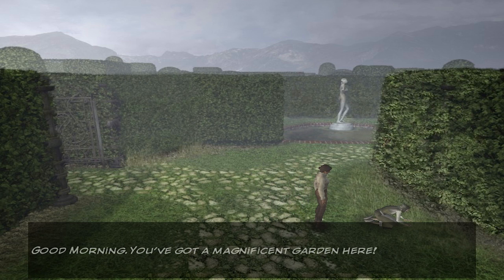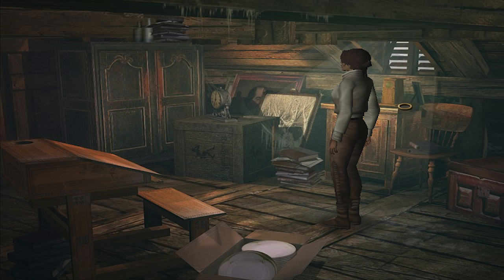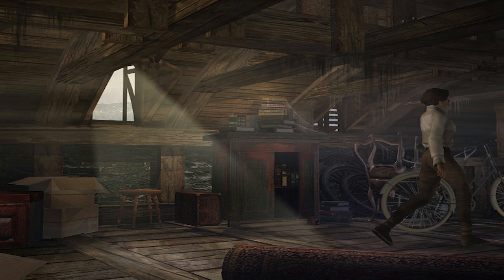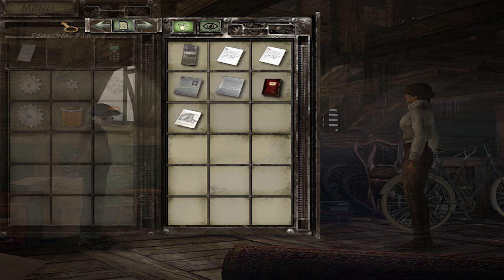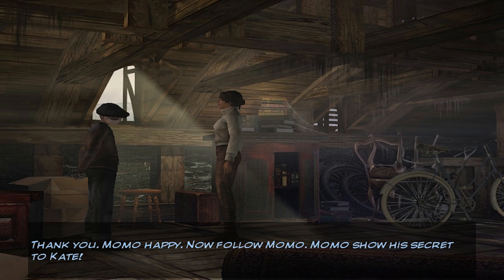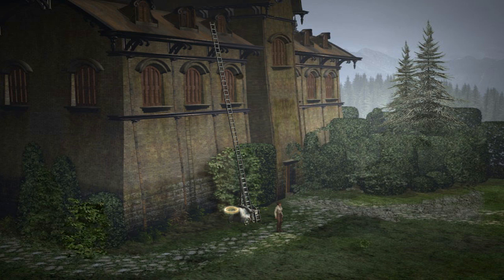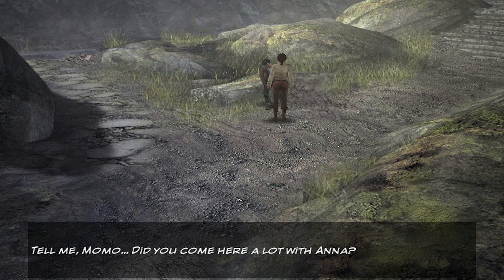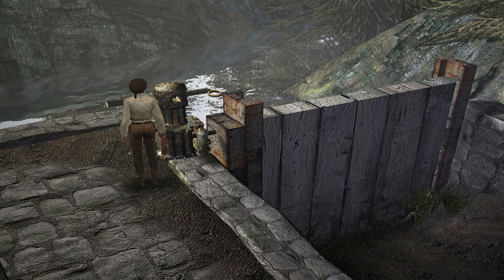Mr. Odd - Let's Play Syberia - Part 4 - Anna's Attic and Momo's Help [Walkthrough]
Let's play Syberia [Blind]. This series will be a full walkthrough, playthrough, and I will try to be very thorough in exploring all aspects of the game.  I'm releasing all episodes of this game on day 1 as I couldn't stop playing it!

Syberia is a 2002 computer adventure game conceived by Benoît Sokal, developed by Microïds and published through The Adventure Company. It follows the protagonist Kate Walker as she attempts to wrap up a sale on the behalf of her law firm. In addition to the main plot, the game contains a dramatic subplot, conducted via calls received on Kate's cell phone, involving Kate's deteriorating relationship with her fiancé.

The game uses elements of art nouveau and steampunk fiction in its story. Most devices and tools, and even a train, are powered by springs and wind-up gears. Syberia was acclaimed by critics for its graphic design and intelligent script, and a sequel, Syberia II, was released in 2004, picking up where the first game leaves off. As of 2013 Syberia III is in development; Anuman Interactive will publish it with Benoît Sokal writing the script. Release date is currently set for 2014 or 2015.[1]

Sokal's earlier game Amerzone is located in the same fictional universe, and Syberia contains some references to it. Another of Sokal's adventure games Paradise has no connections to Syberia but does use similar art direction and interface.